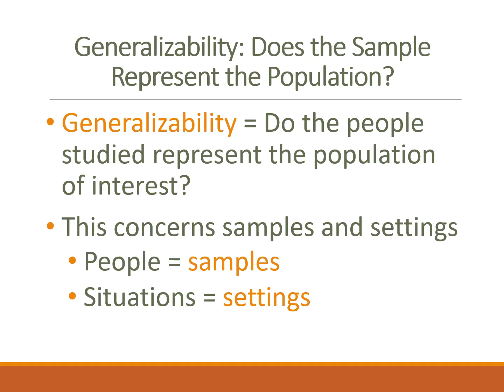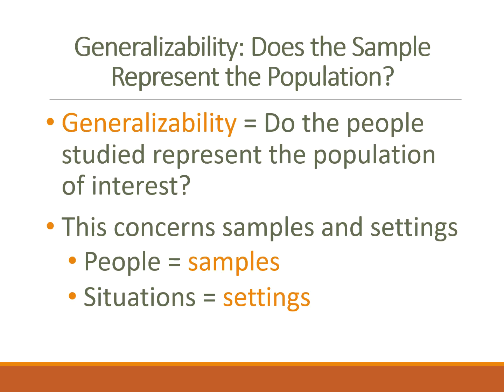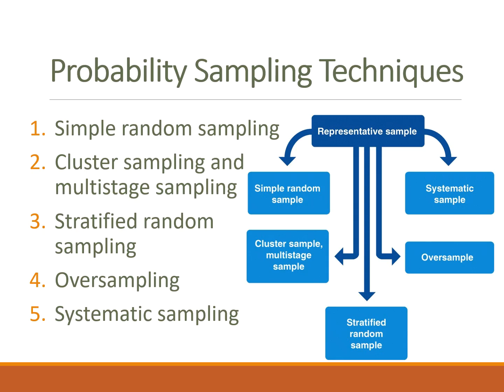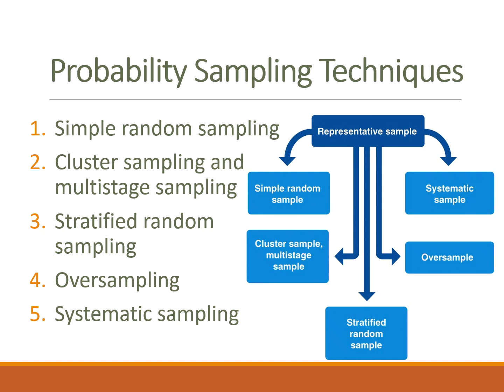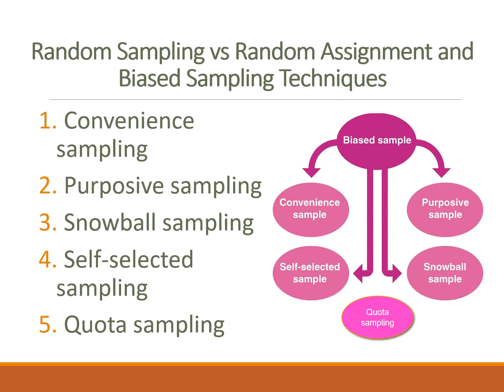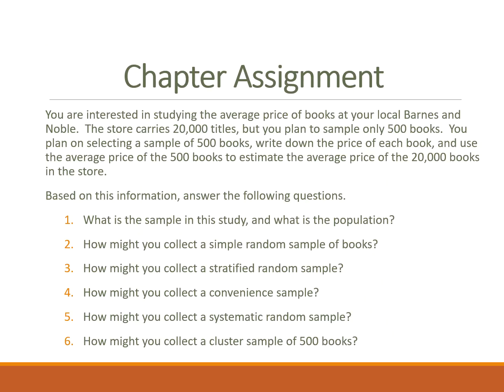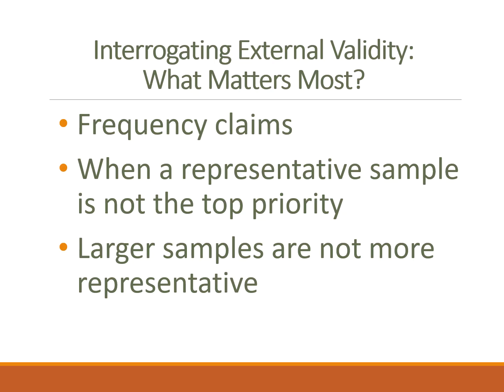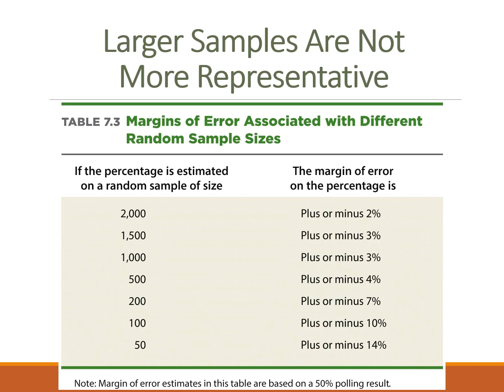Online Chapter 7